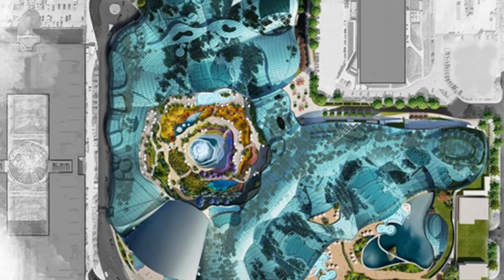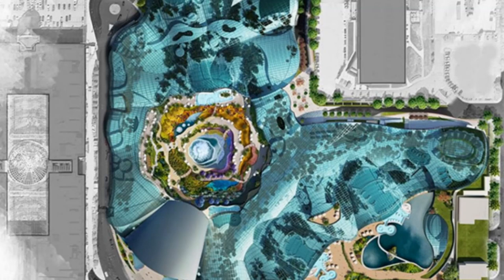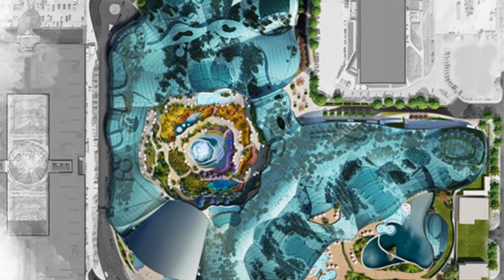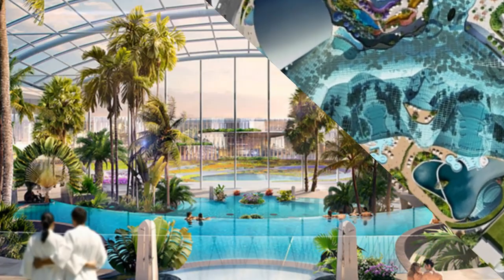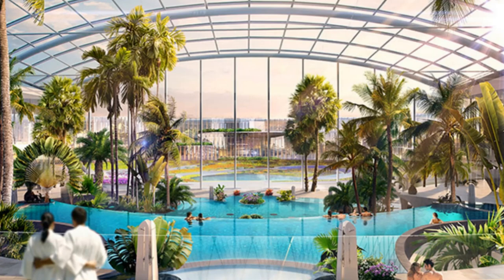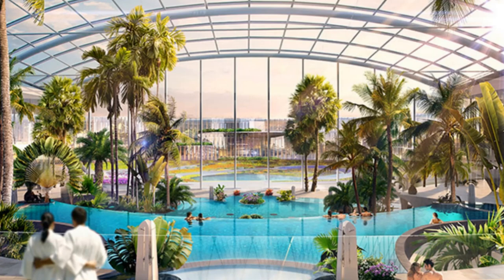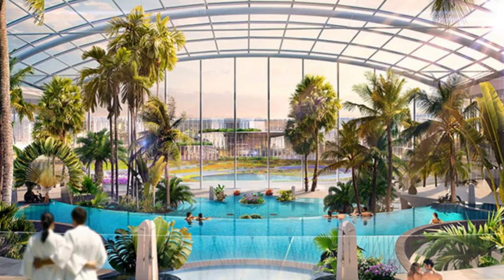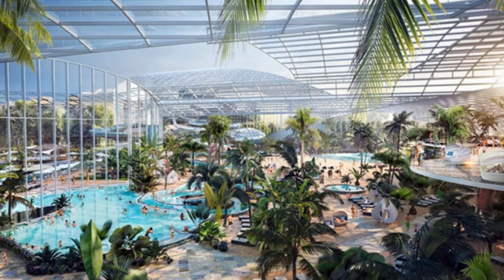Plans Have Been Officially Revealed For A New Waterpark In Manchester For 2023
On this episode of Theme Park Newsroom, I'll be sharing plans for a multi million pound waterpark opening in 2023 in Greater Manchester. I'll be sharing the concept art and my thoughts on this project too.